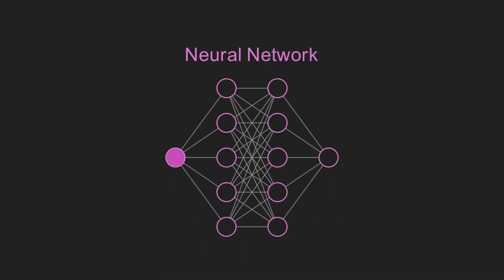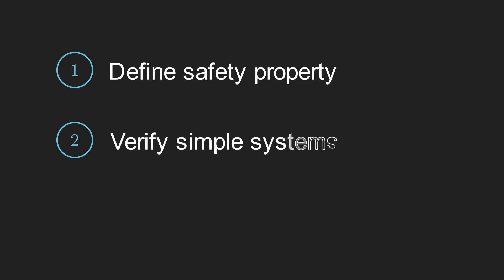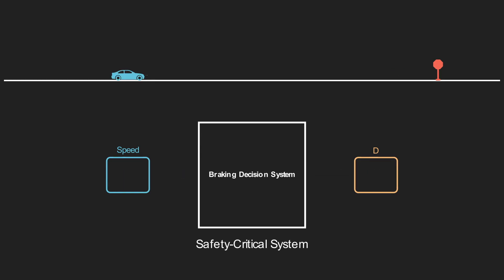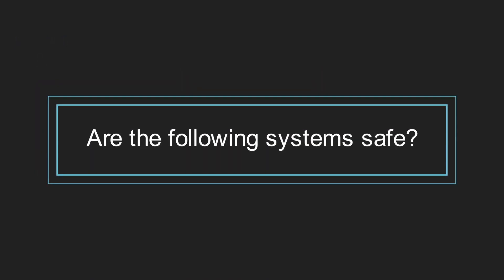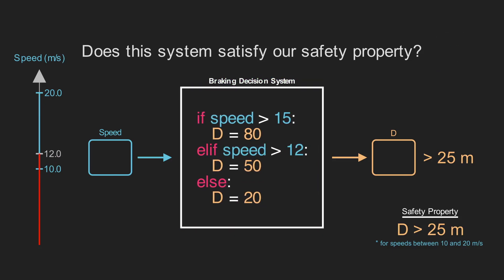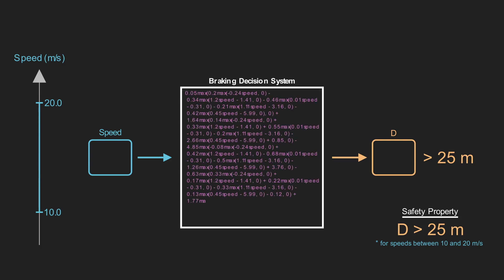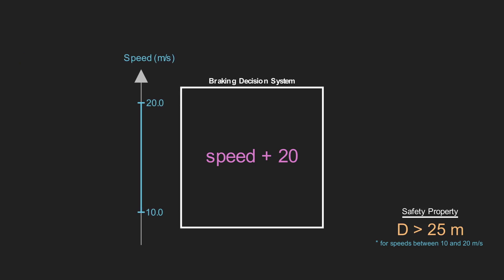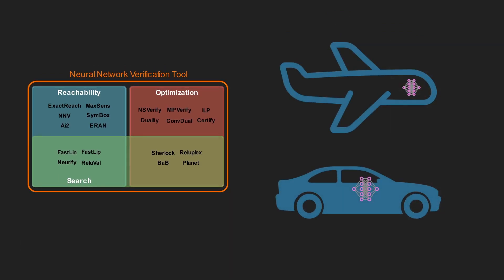What is Neural Network Verification?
Neural networks can do some pretty amazing things, but if we want to use them in safety-critical applications, we need to verify their performance.